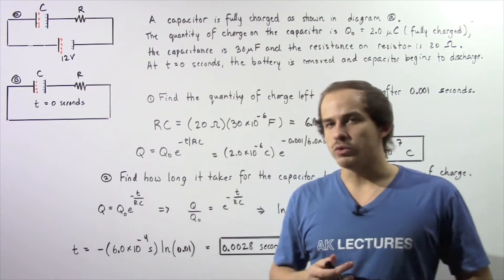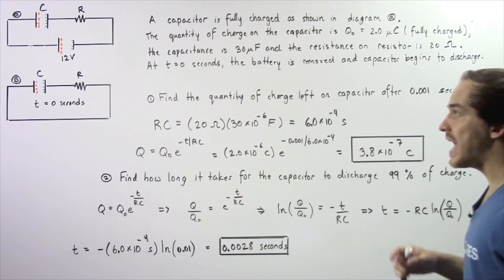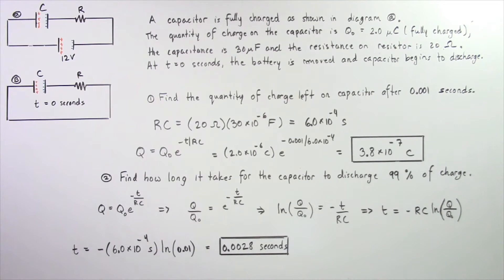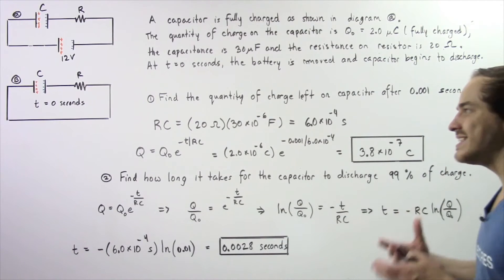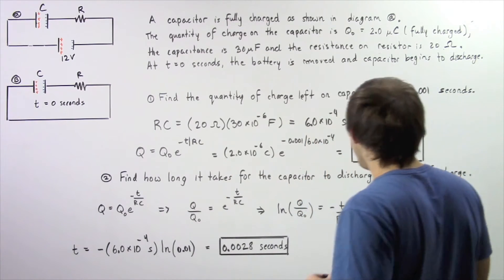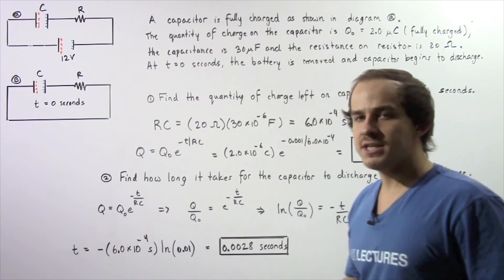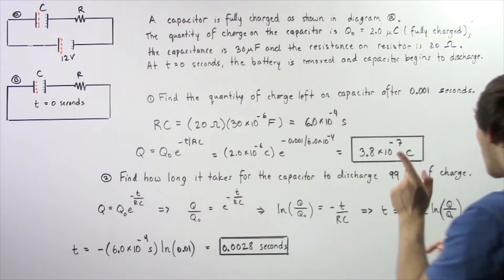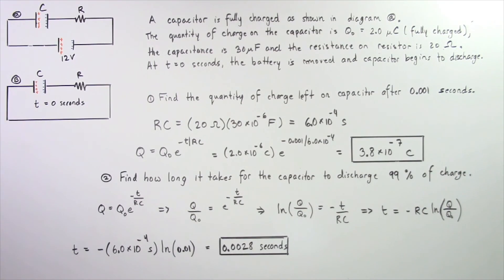Charge Decrease on Discharing Capacitor Example